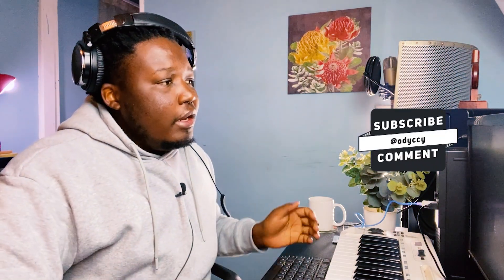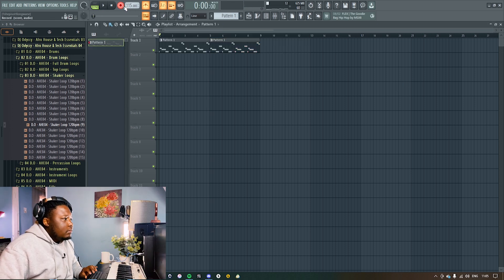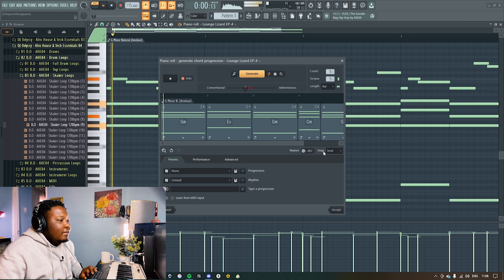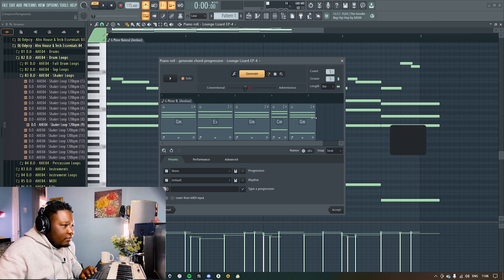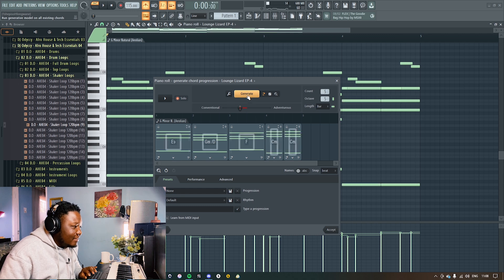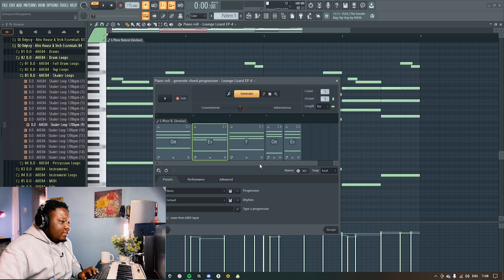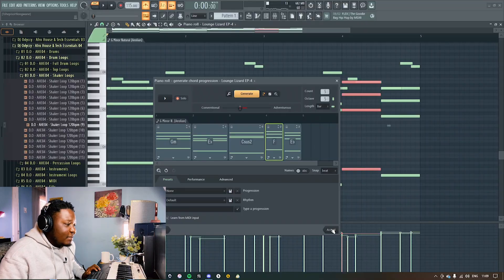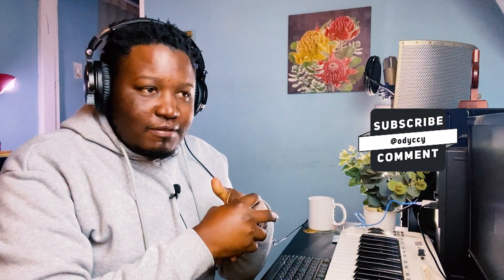How To Make Chord Progressions From A Melody (FL Studio 24 Tutorial)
Output, Loopcloud, Plugin Boutique, InVideo, AirMusicTech, Ease West Sounds, Simply Piano, Skill Share, Namecheap, Picsart, Prop Money Inc

Equipment Used:
Monitor Speakers: DXN PRO 8
Microphone: Behringer C-1 or Dixon Lapel Mic
Interface: Presonus
Monitor: Samsung
PC: Dell Optiplex 3050
Headphones: DXNPRO
Keyboard: Samson Carbon 49
Video Editing Software: Premiere Pro
Video Thumb: Canva